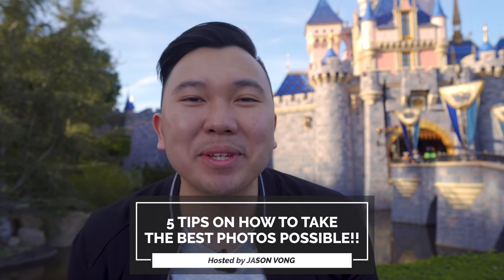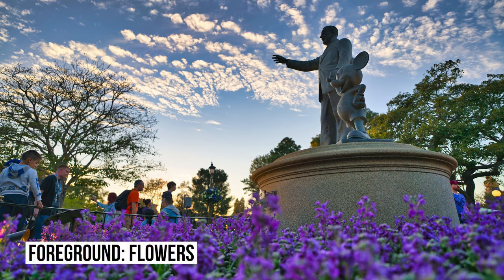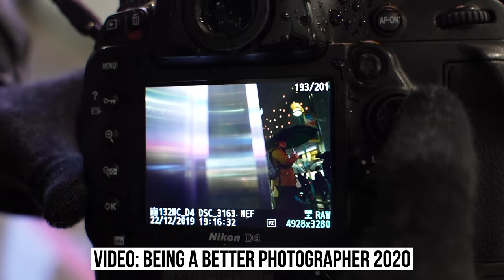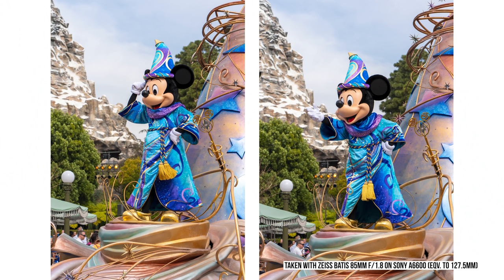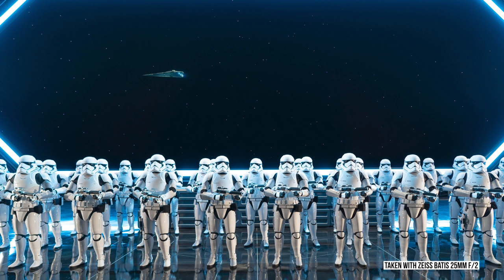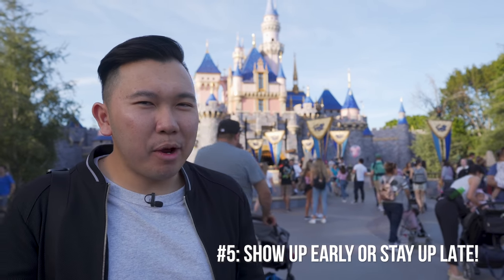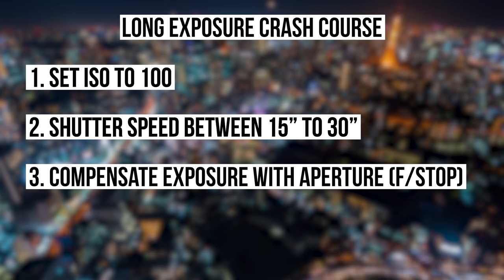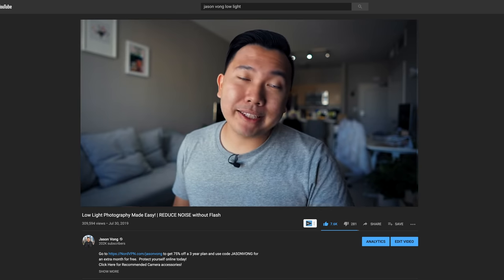HOW TO ALWAYS TAKE THE BEST PHOTOS! | 5 EASY Photography Tips!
Here are five simple tips on getting the BEST photos when you're traveling, being on vacation, or just in general!

Favorite Telephoto Lens for Sony
Amazon | BH

Favorite Ultrawide Angle Lens for Sony
Amazon | BH

Travel Street Landscape Vacation Disneyland Theme Park Photography Family